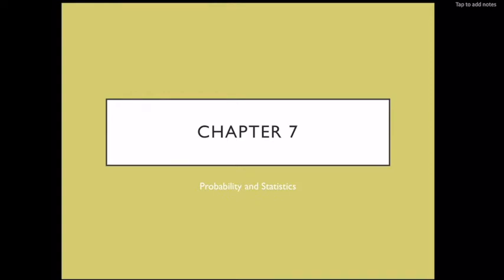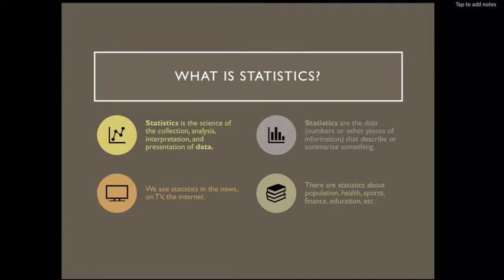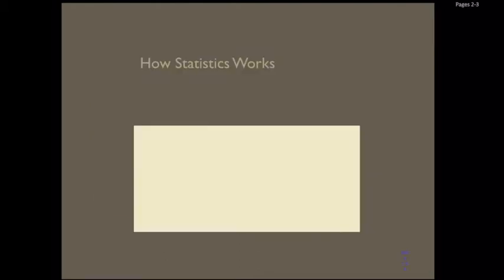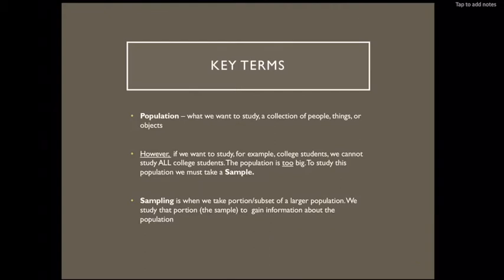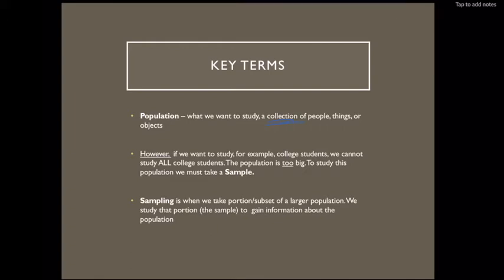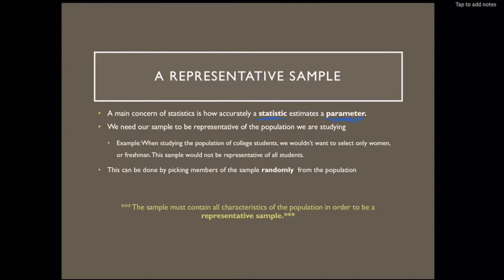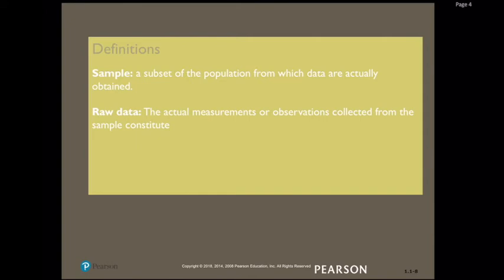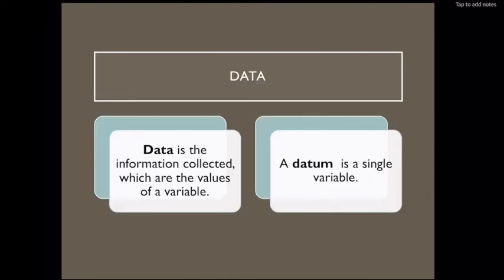Finite Math Section 7.1 Part 1